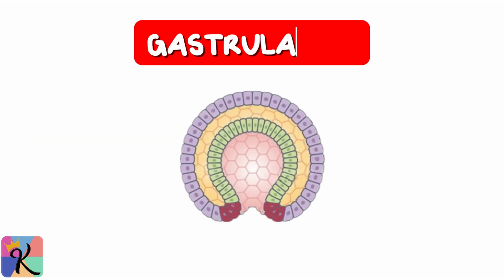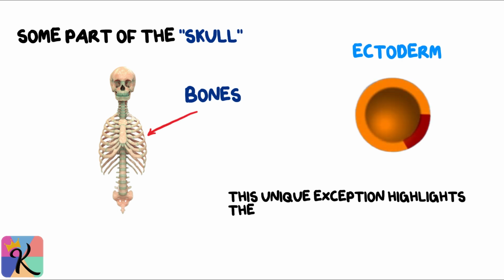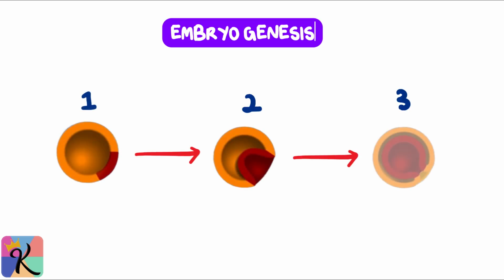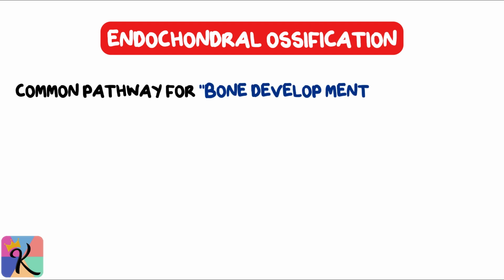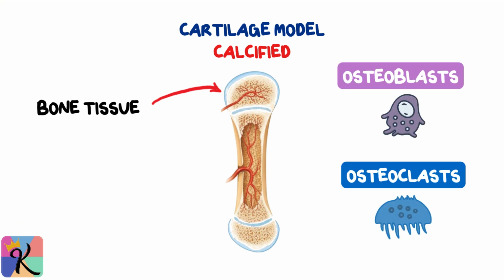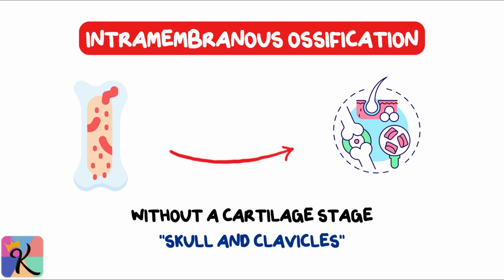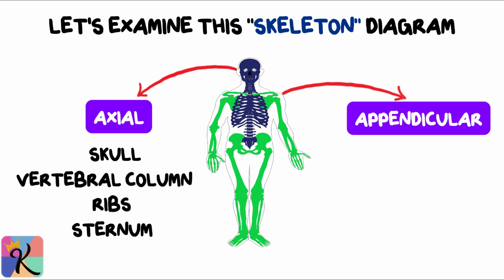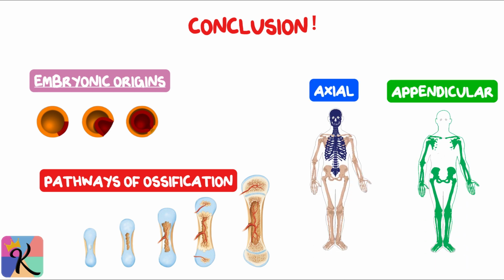Embryonic Origins and Bone Development: How Our Skeleton Forms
Welcome to King of the Curve! Today we're going to explore the fascinating journey of bone development, from the earliest stages in the embryo to the formation of the skeletal system. We’ll cover the embryonic origins of bones, the processes of ossification, and the anatomy of the axial and appendicular skeleton. Let’s dive in!